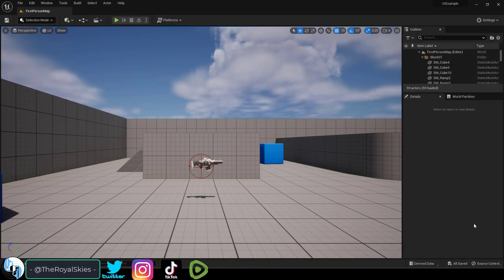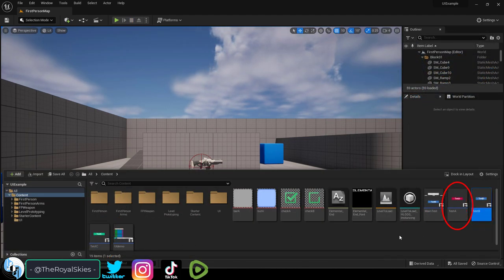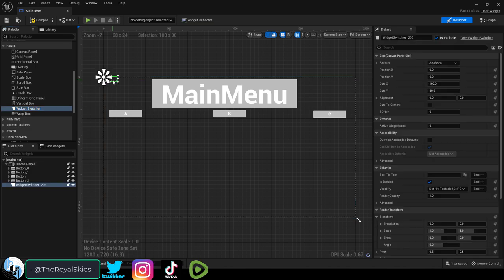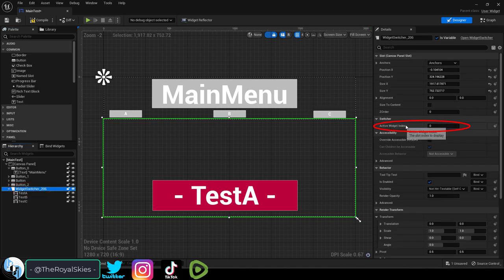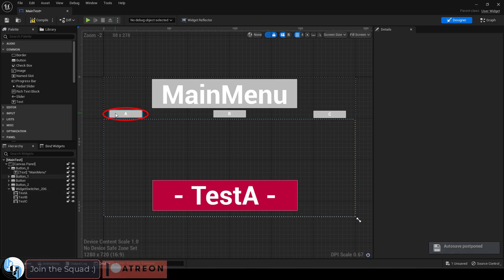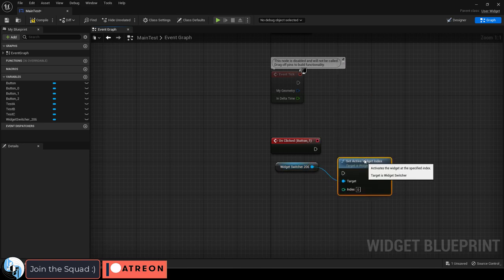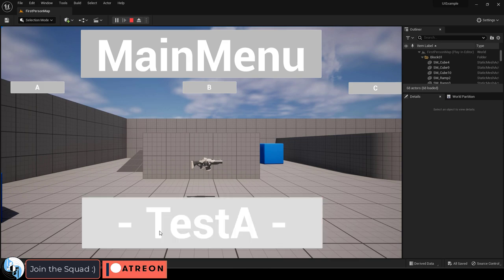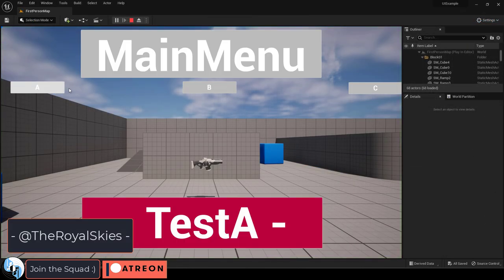Unreal5 Blueprints: Widget-UI Menu-Swap (Button Triggers!!)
Here's a quick way to swap between multiple UI-Widget Menus in Unreal5-!!